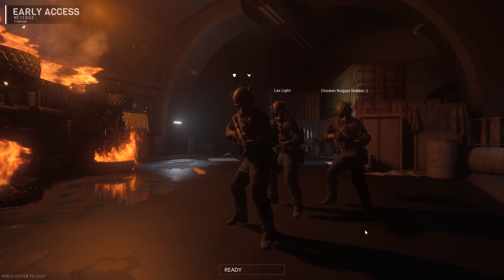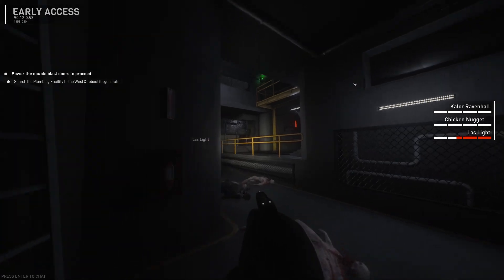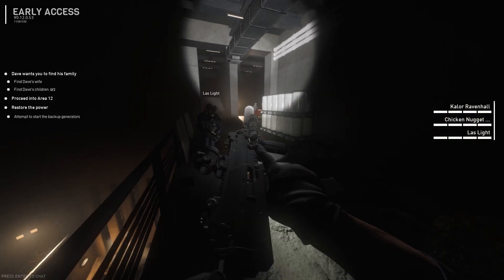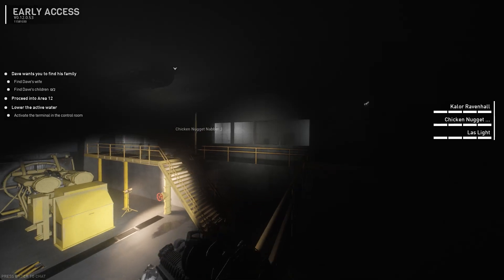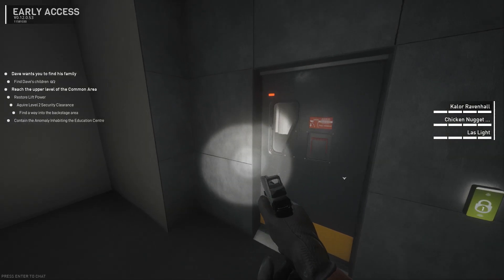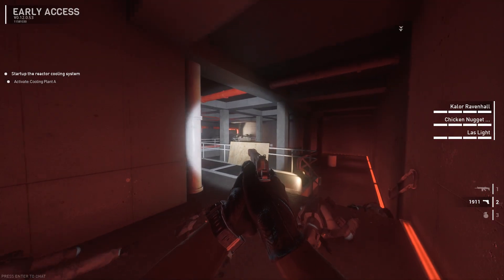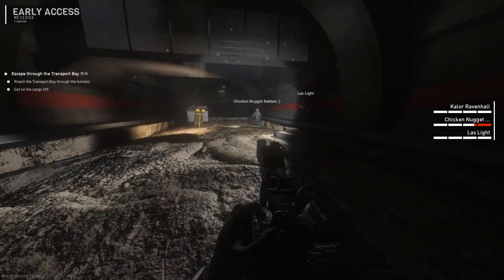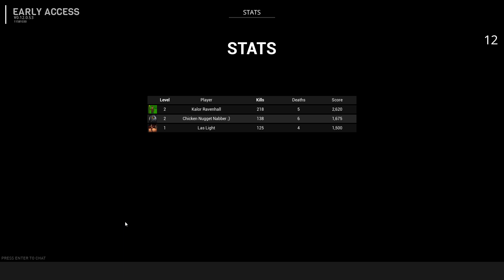SCP 5K | Raiding Area 12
Me, Tank, and Viber join up to Raid Area 12, meeting zombies, crabs, vine monsters, and a familiar foe.